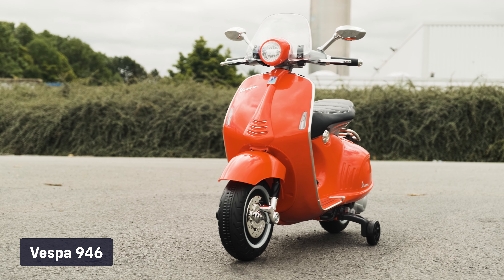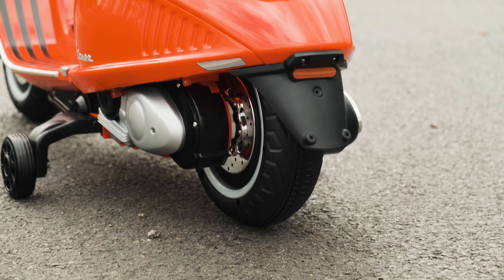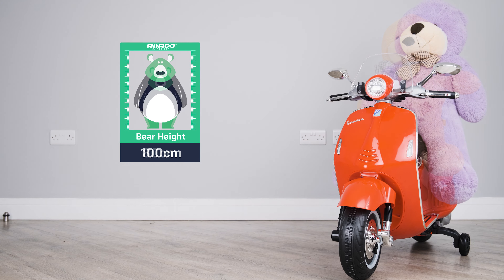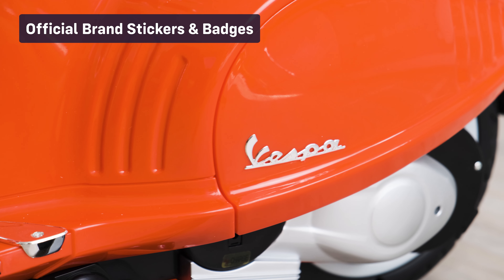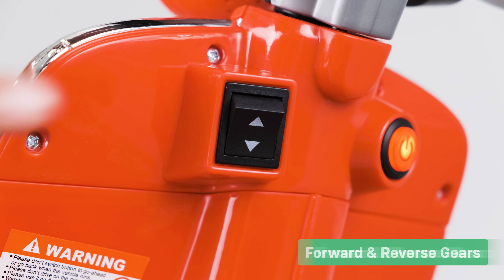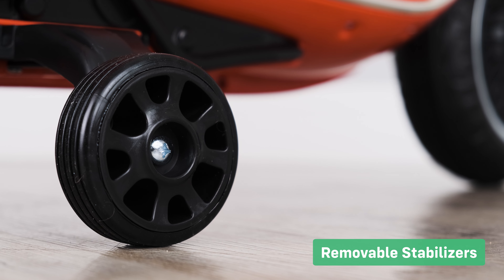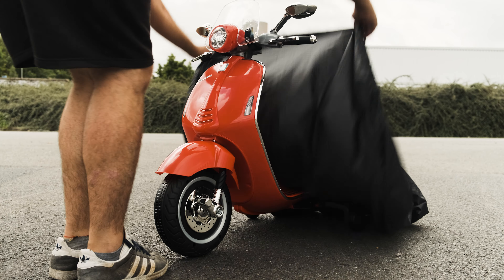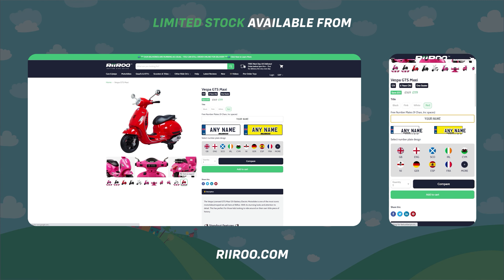Vespa 946 Licensed 12v Battery Electric Ride On Bike For Kids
Check out our Vespa 946 Licensed 12v Battery Electric Ride On Bike For Kids.

With classic Vespa looks and styling this truly is a fashion icon the Vespa license 946 12v battery
electric motorbike is one of the most iconic motorbikes we sell here RiiRoo.

It faithfully reproduces every little detail of the legendary Vespa scooter with wonderful details for zipping around at full glamour.

It's suitable for children of up to 7 years of age or up 222 centimeters in height.

Let's take a look at some of the standard features:

* Functioning lights.
* Startup engine sounds.
* Integrated multimedia console.
* Functioning horn.
* Official brand stickers and badges.

Let's take a look at the premium features:

* Realistic multi-spoke rims.
* Forward and reverse gears.
* Just look at the attention to detail of the brake discs.
* Foot accelerator with an auto brake on release function.
* Padded leather style seats.
* Removable safety stabilizers for those that have transitioned to just riding the bike with two wheels.

We give our customers the option to purchase our key-shaped USB sticks which are compatible with this ride-on's onboard media player our dust and rain covers come in a range of sizes to suit all our
wide ones

If you would like to buy one of these great products then go to our website at RiiRioo. A free next day
delivery as long as you live in the UK mainland and place your order before 1pm.